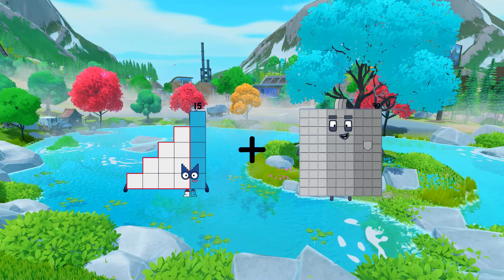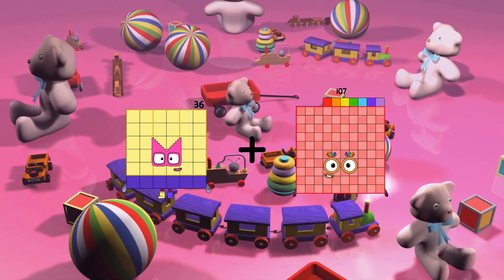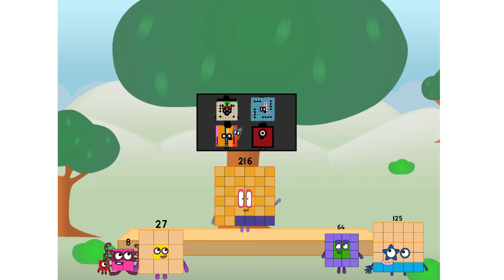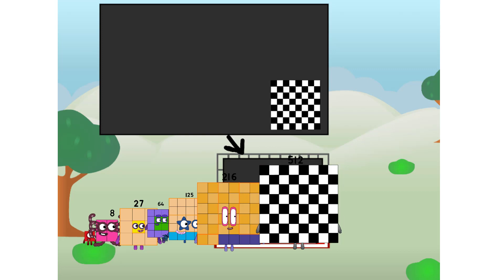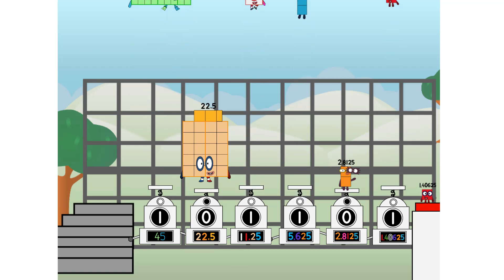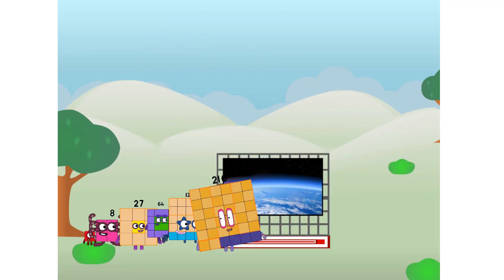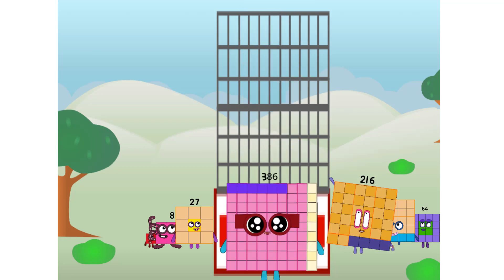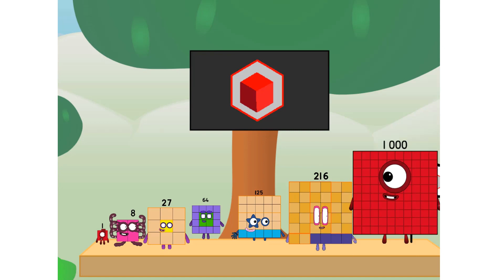Numberblocks Math: Undecimalblocks Square on the Moon | Numberblocks Step Squad | LEVEL 2 | #12